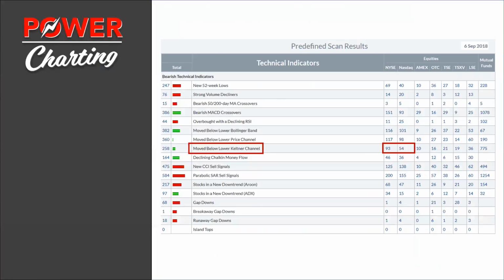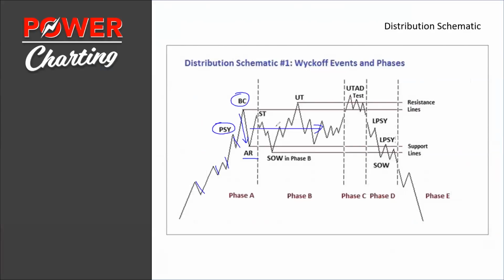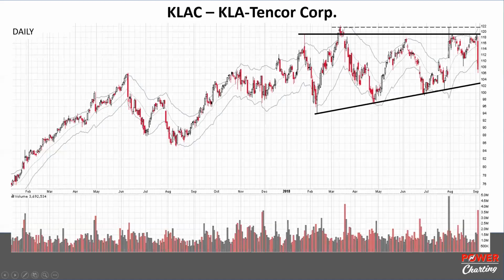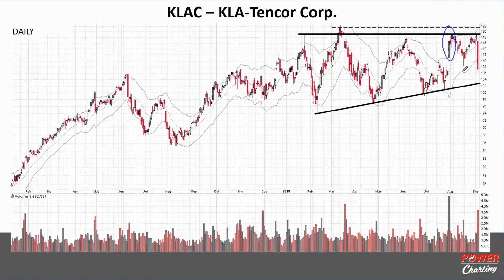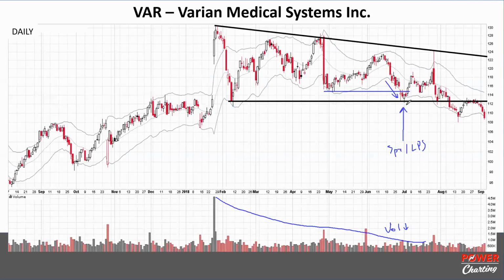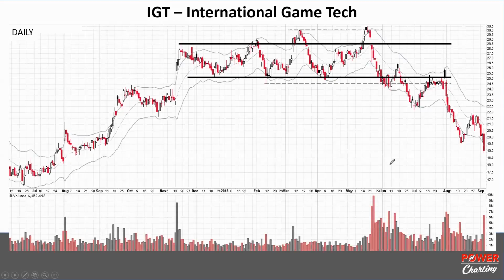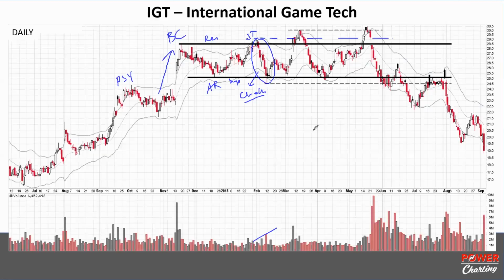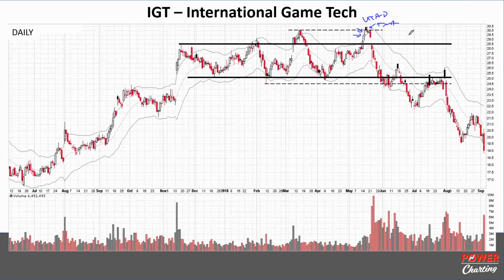Power Charting with Roman Bogomazov and Bruce Fraser (09.07.18)